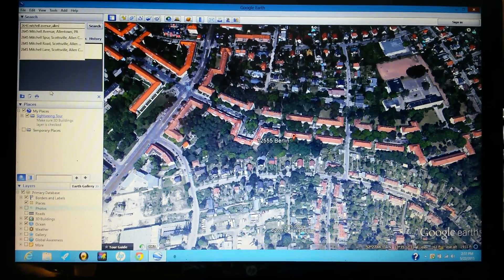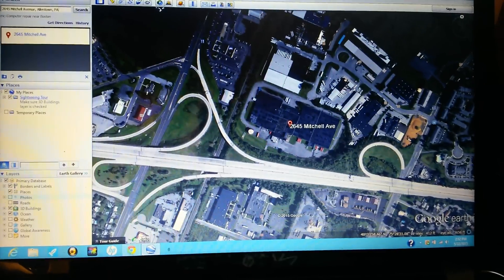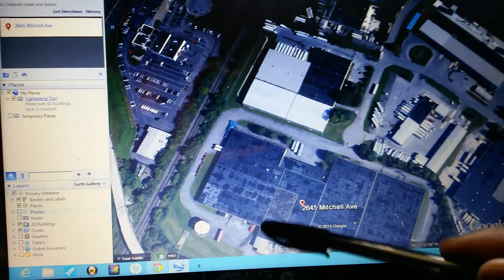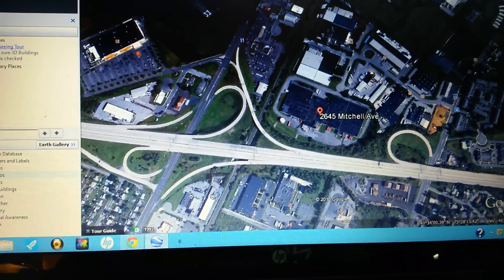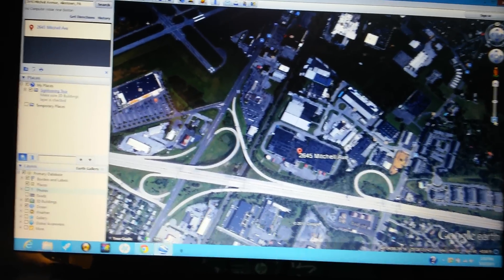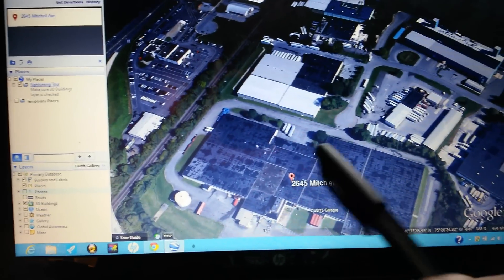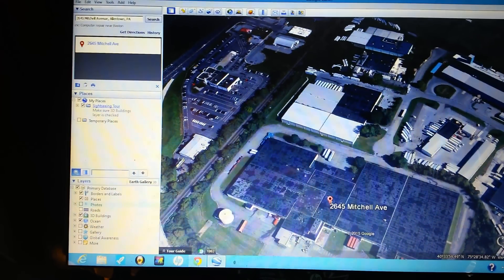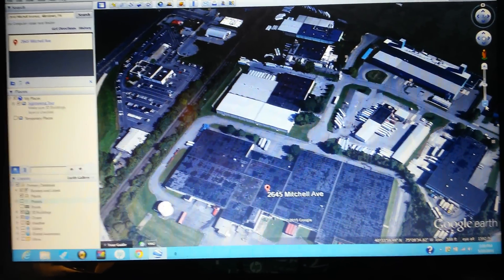Mr.Sinnizter DaTrucker: How To Use Google Earth For Trucking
In This Video I Explain How To Use Google Earth When You Out On The Road Trucking And The Benefits Of Using Google Earth When Your Going To A Shipper Or Consignee.

TeamRGclothing.spreadshirt.com